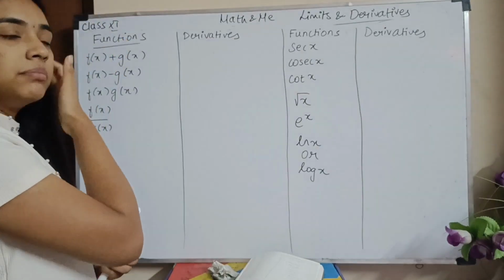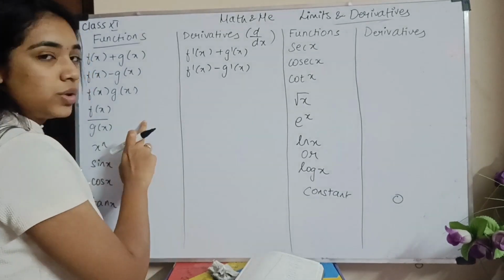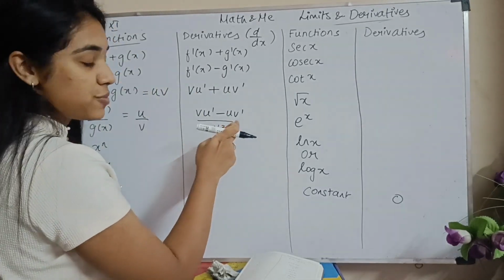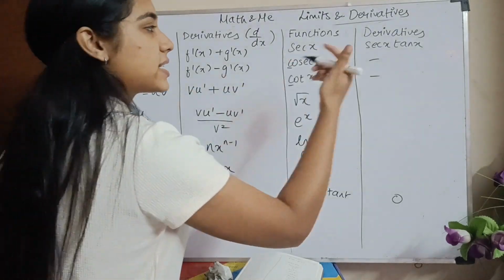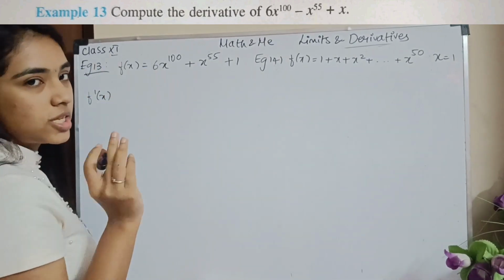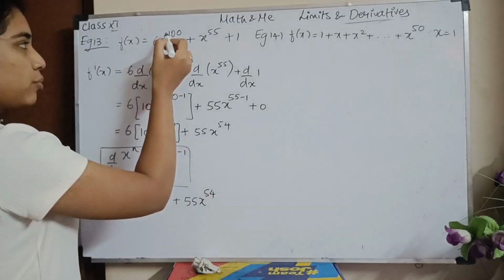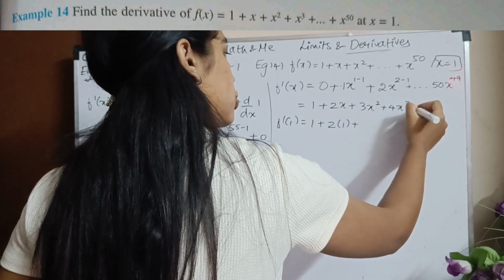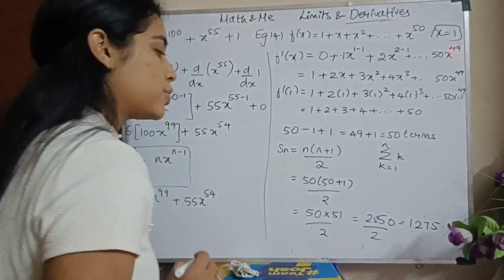Example13&14 Functions& Derivatives